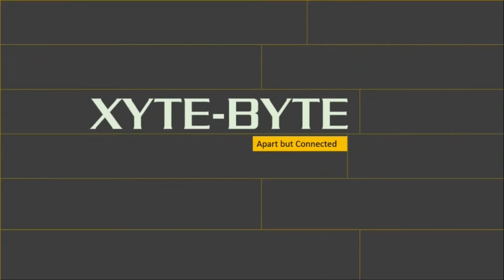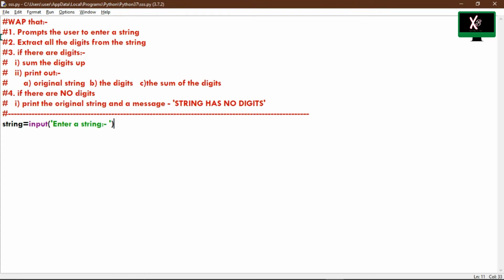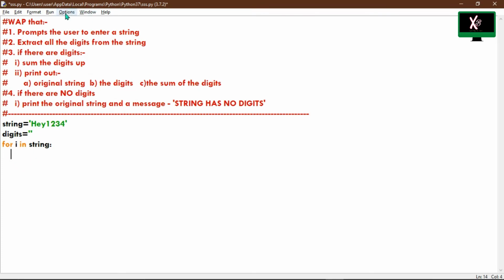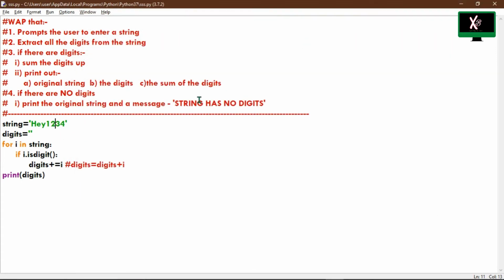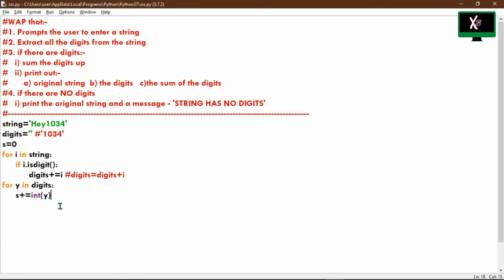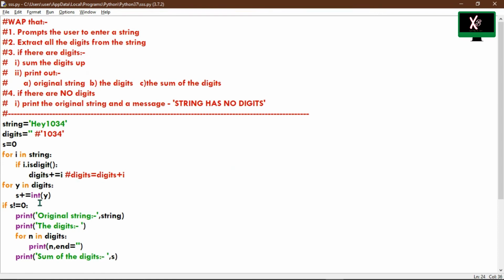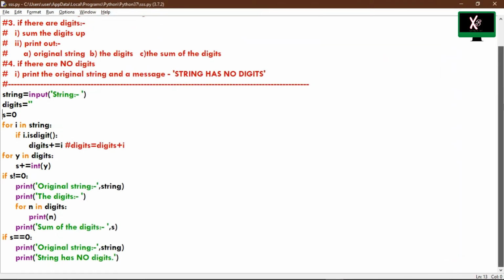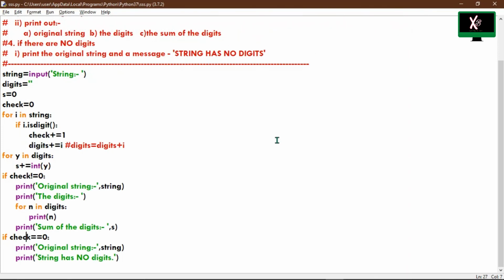String Manipulation Question (MADE EASY)| Class 11 Python CS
In this video we will do a question from Chapter5 String Manipulation.
After watcing this video you could master any String Manipulation Question.
Textbook:- Class 11 Python TextBook written by Sumita Arora.

my videos.

Peace out!?